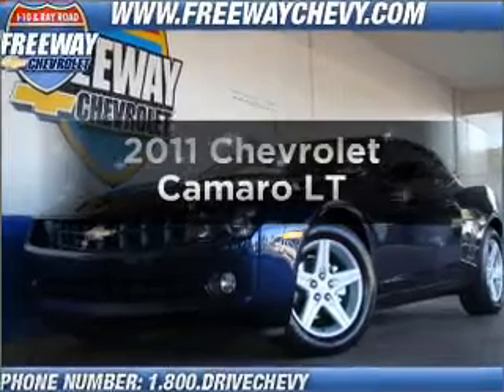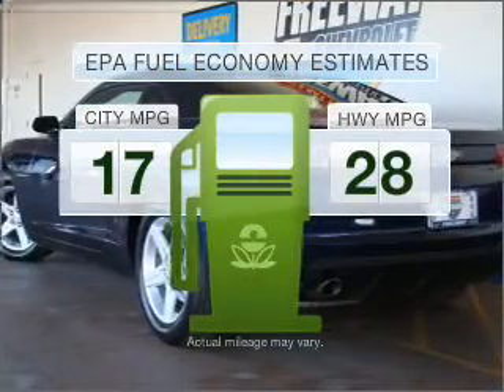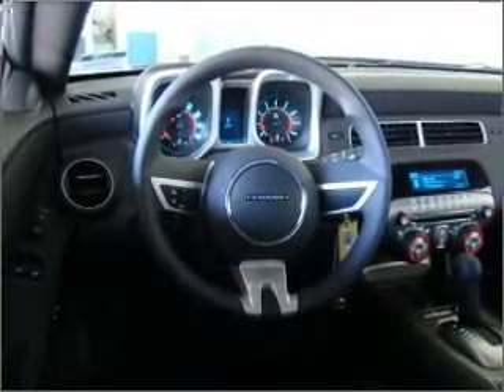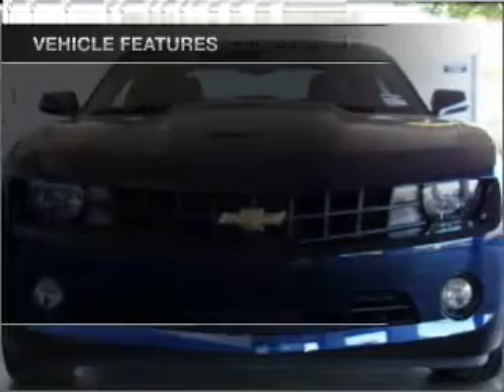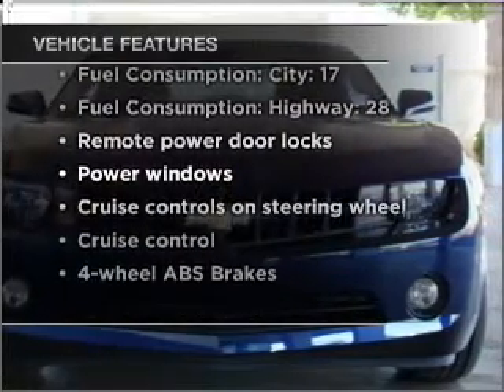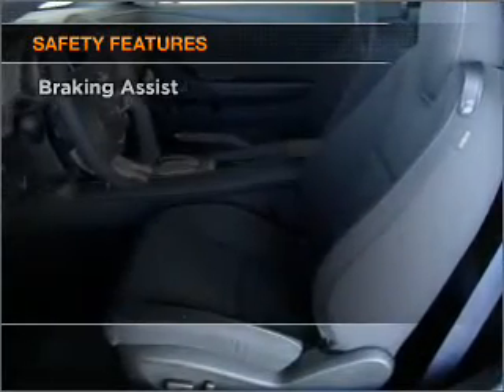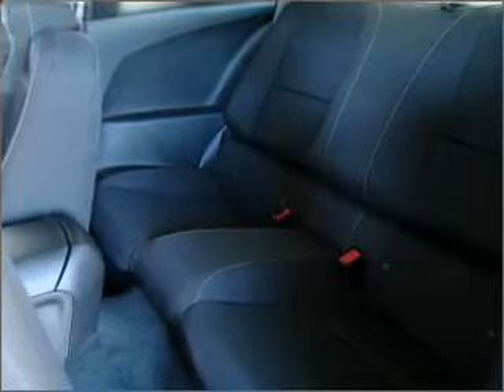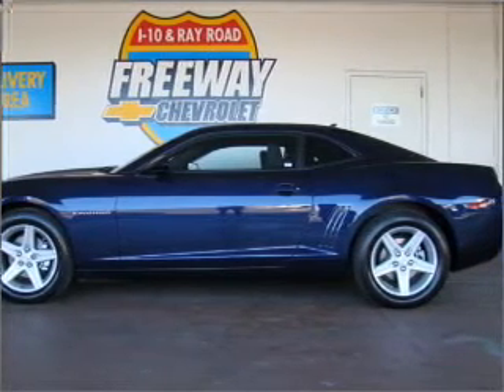2011 Chevrolet Camaro - Chandler AZ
Year: 2011
Make: Chevrolet
Model: Camaro
Trim: LT
Engine: 3.6 liter 6 cylinder 24 valve
Transmission:
Color: Imperial Blue Metallic
Mileage:
Address:
1150 N. 54th St